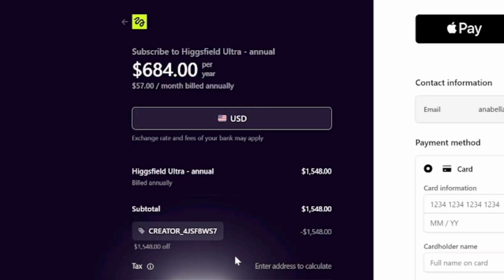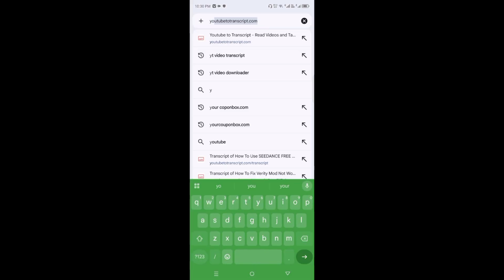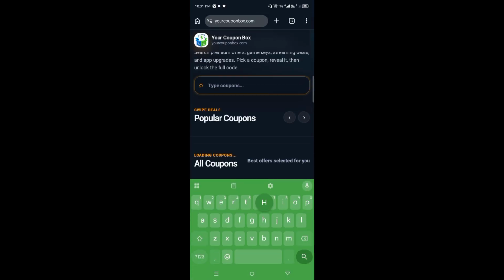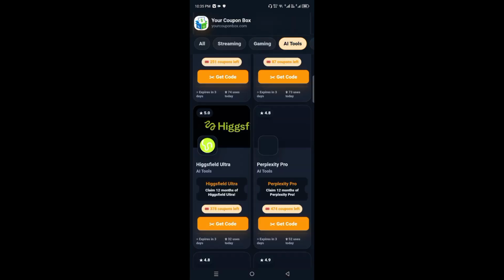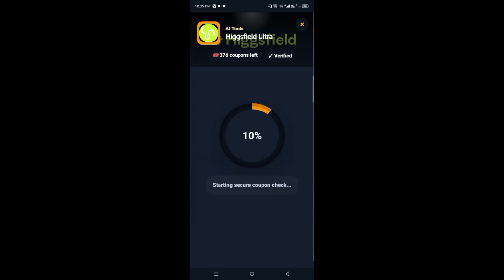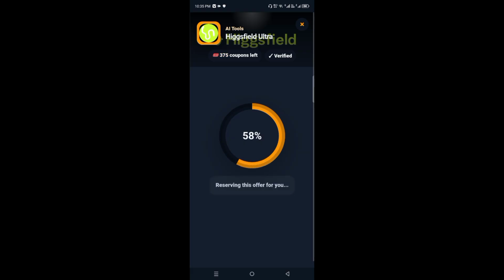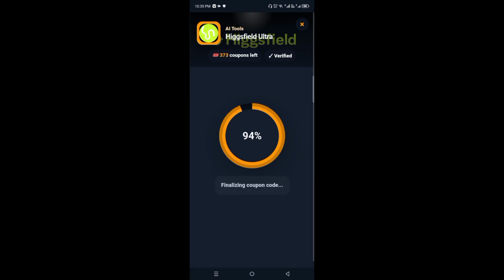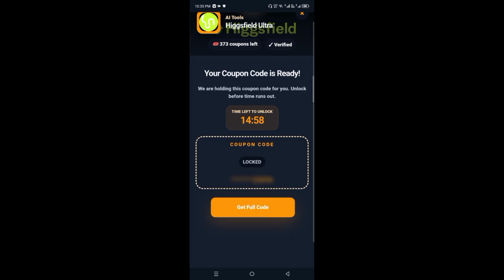How To Use SEEDANCE FREE & UNLIMITED - Get Higgsfield AI Pro for FREE Unlimited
Learn how to find CDance free access for 2026.

If you are looking for ways to obtain promotional access to CDance, this guide walks you through the exact steps required. We focus on using yourcouponbox to verify availability and secure your code efficiently. This process is designed for users who want to confirm if promotional offers are currently active for their accounts.

To get started, navigate to yourcouponbox and search for Higgs Field Ultra. By following these steps, you can quickly determine if you are eligible for free software access without unnecessary searching.